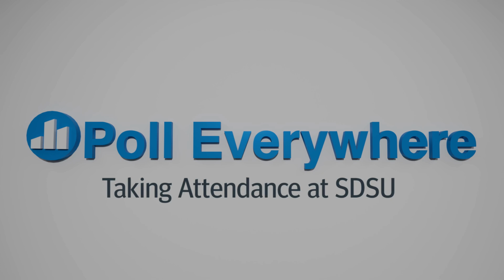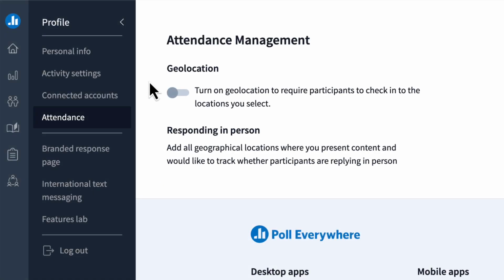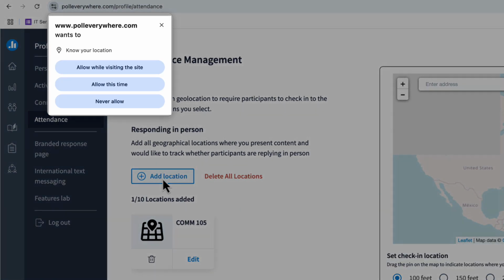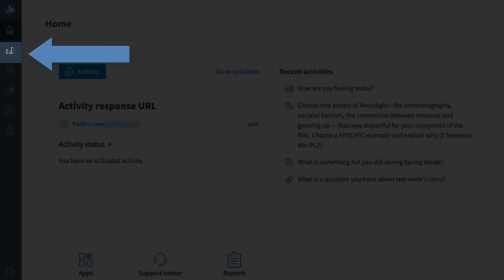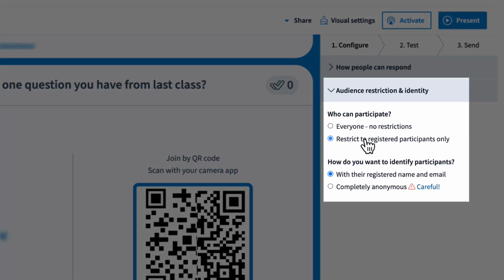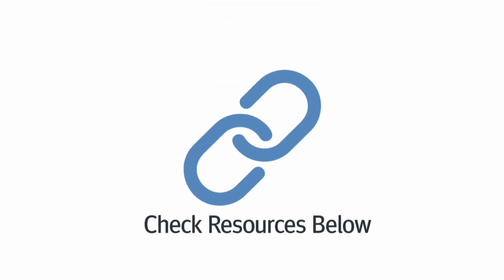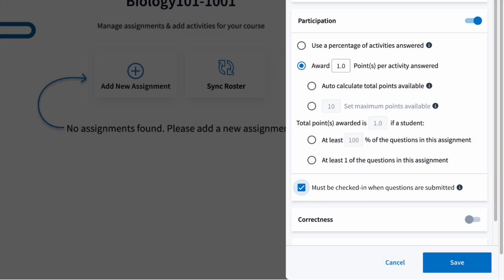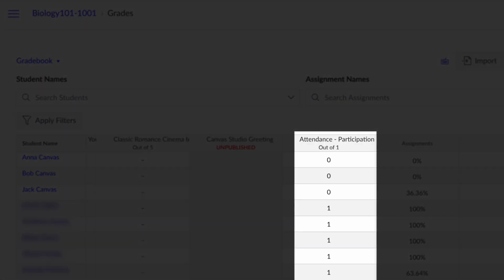How to Take Attendance with Poll Everywhere | SDSU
Easily track attendance in your SDSU courses using Poll Everywhere. This video shows you how to create attendance check-ins, enable optional location-based tracking (geofencing), and sync participation grades directly to Canvas. Whether you just want a quick check-in or a secure attendance method, this guide walks you through all the steps.

📚 Chapters:
00:00 – Introduction
01:01 – Chapter 1: Enabling Optional Attendance Management with Geolocation
02:21 – Chapter 2: Creating and Presenting an Activity to Take Attendance
04:05 – Chapter 3: Syncing Grades to Canvas – Assigning Points for Attendance